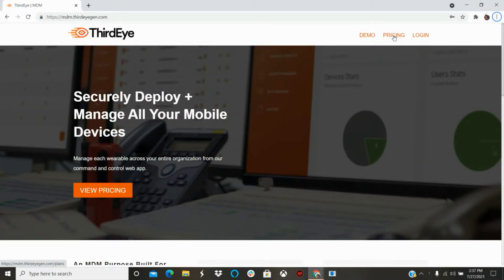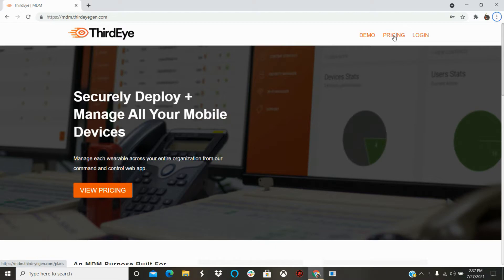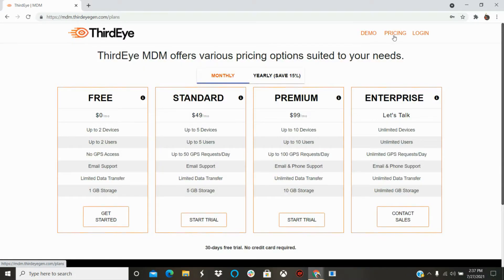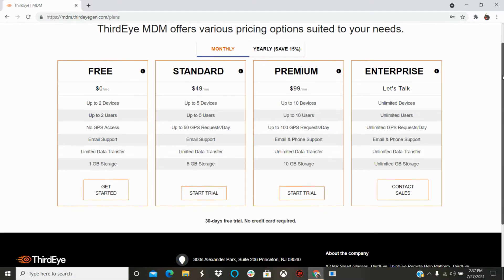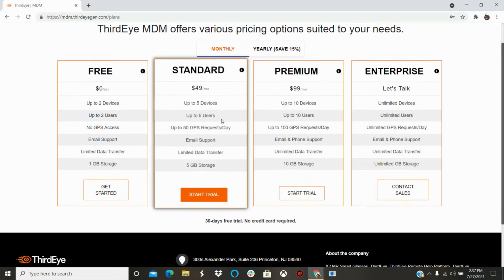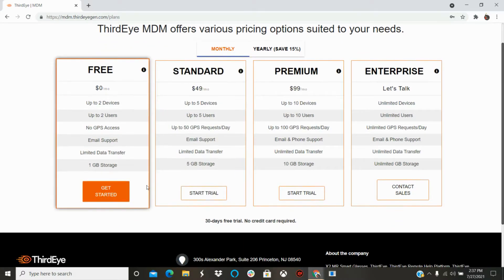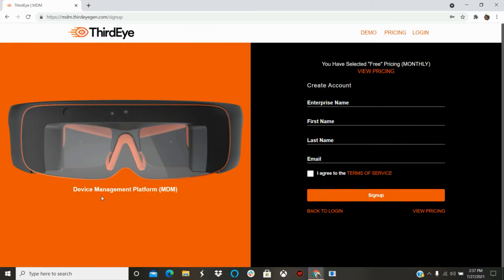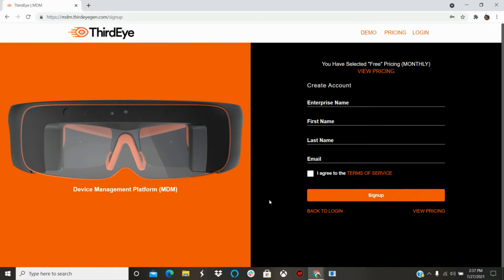Creating an Account for ThirdEye's Mobile Device Management Platform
In this tutorial video, ThirdEye's Support team teaches you how to select a plan for our MDM Platform while also showing you how to sign up and make an account.